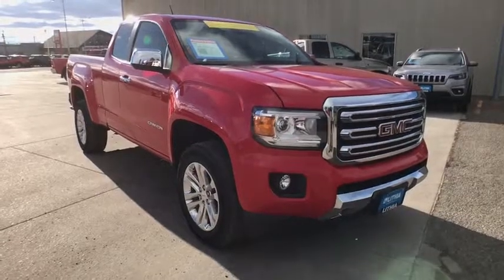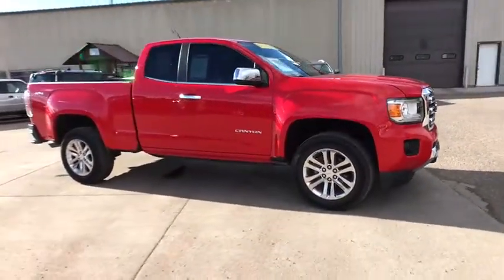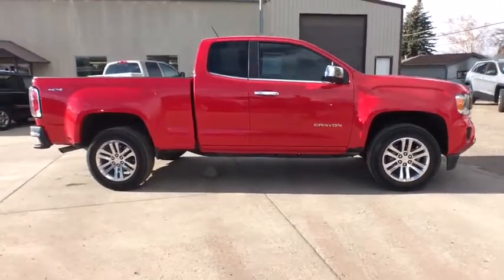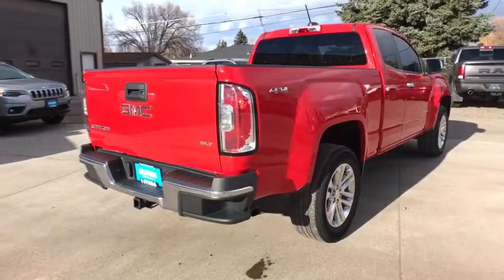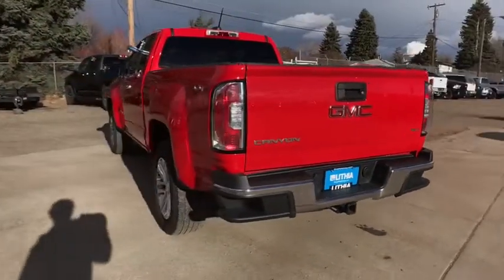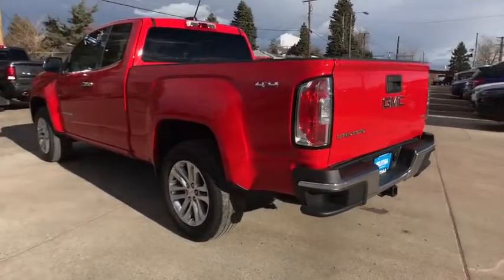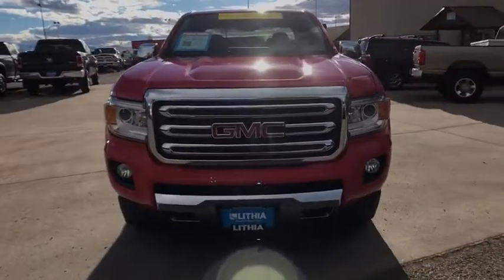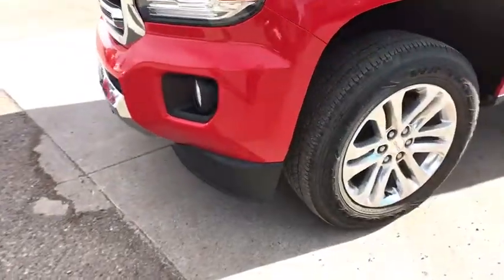2015 GMC Canyon Great Falls, Helena, Havre and Lewistown, ID F1153469K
Used 2015 GMC Canyon available in Great Falls, Idaho at Lithia CDJR Great Falls. Servicing the Helena, Havre and Lewistown, ID area.
2015 GMC Canyon 4WD Ext Cab 128.3 SLT - Stock#: F1153469K - VIN#: 1GTH6CE32F1153469

EPA 24 MPG Hwy/17 MPG City! Lithia Q Certified ONLY 26940 Miles! Heated Leather Seats 4x4 Aluminum Wheels Back-Up Camera Remote Engine Start Onboard Communications System Bed Liner ENGINE 3.6L SIDI DOHC V6 VVT CLICK NOW! SHOP WITH CONFIDENCE: 2 Years/ 100000 Mile Warranty Powertrain Coverage A thorough 128-Point mechanical and appearance inspection is performed Only ASE Certified Technicians who have completed Q Certified training on our existing standards Rental Reimbursement Nationwide Protection A deductible per visit will apply KEY FEATURES INCLUDE: Leather Seats 4x4 Heated Driver Seat Back-Up Camera Onboard Communications System Aluminum Wheels Remote Engine Start WiFi Hotspot Heated Leather Seats. Keyless Entry Steering Wheel Controls Heated Mirrors Electronic Stability Control Bucket Seats. OPTION PACKAGES: ENGINE 3.6L SIDI DOHC V6 VVT (305 hp [229 kW] @ 6800 rpm 269 lb-ft of torque [365 N-m] @ 4000 rpm) LPO BED LINER TRAILERING PACKAGE HEAVY-DUTY includes trailer hitch and 7-pin connector AUDIO SYSTEM 8 DIAGONAL COLOR TOUCH SCREEN WITH INTELLILINK AM/FM/SIRIUSXM with USB ports and auxiliary jack Bluetooth streaming audio for music and most phones hands-free smartphone integration Pandora Internet radio and voice-activated technology for radio and phone (STD) TRANSMISSION 6-SPEED AUTOMATIC HMD 6L50 (STD). GMC 4WD SLT with Cardinal Red exterior and Jet Black interior features a V6 Cylinder Engine with 305 HP at 6800 RPM*. BUY FROM AN AWARD WINNING DEALER: *Any negative equity amount will be applied toward purchase of sale vehicle. On approved credit. See dealer for details. On select vehicles excludes special clearance vehicles see store for details. Value determined by dealer Price does not include title license or dealer doc fees. Price contains all applicable dealer incentives and non-limited factory rebates. You may qualify for additional rebates; see dealer for details.